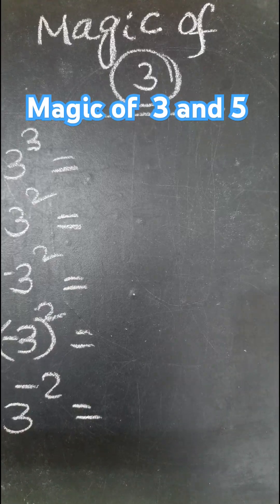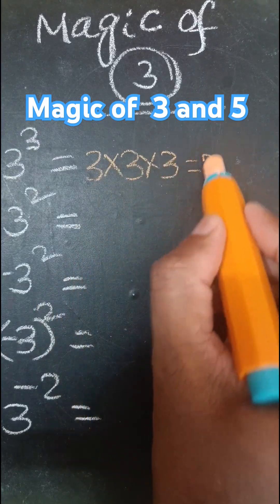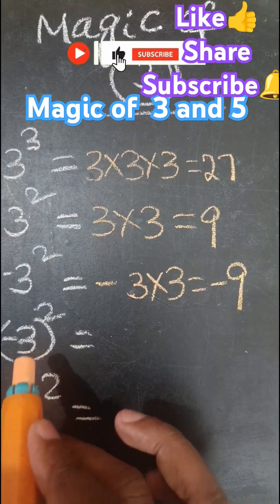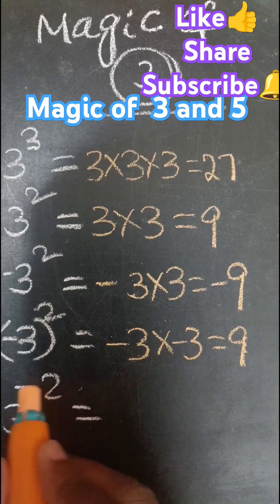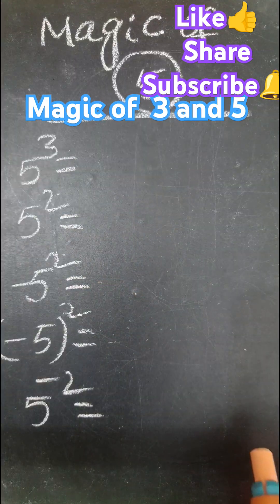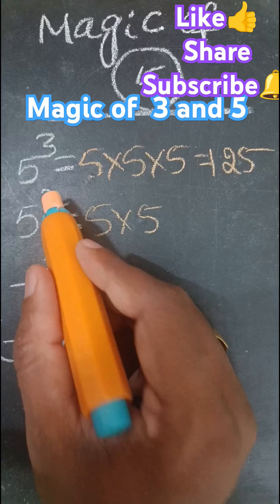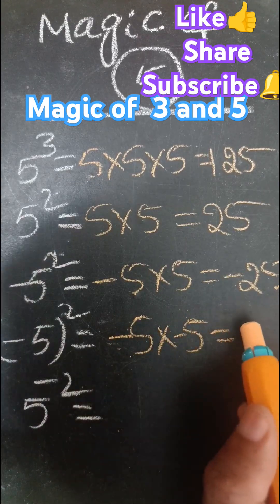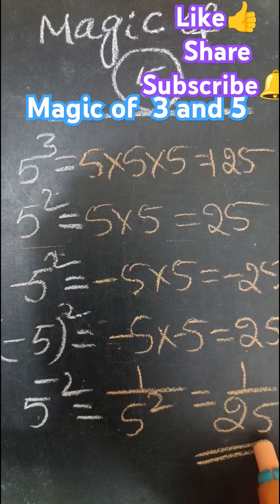Magic of 3 and 5| exponent and powers